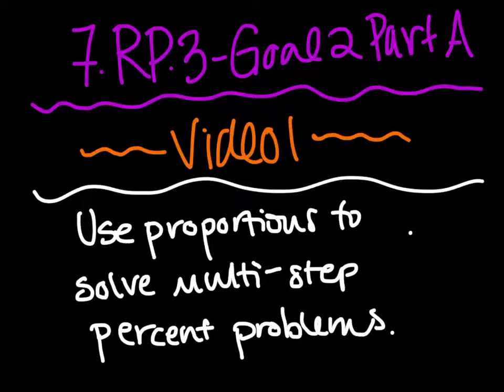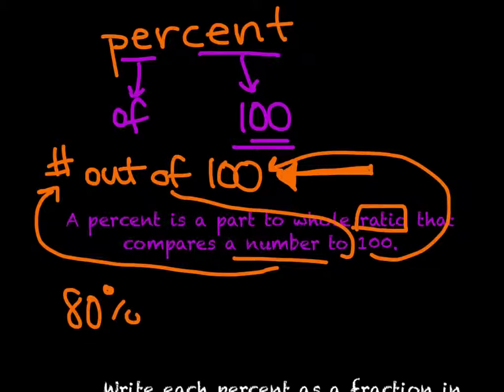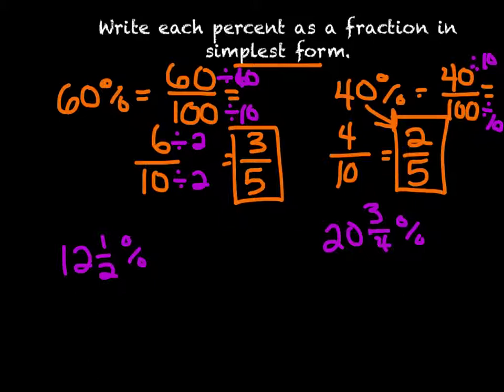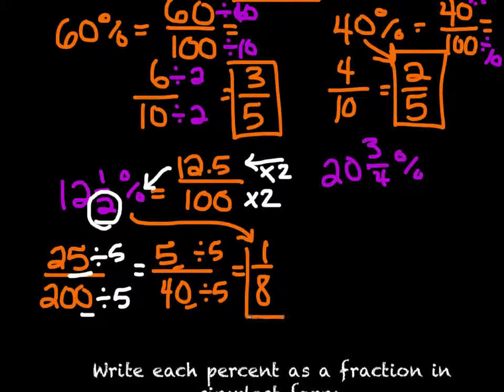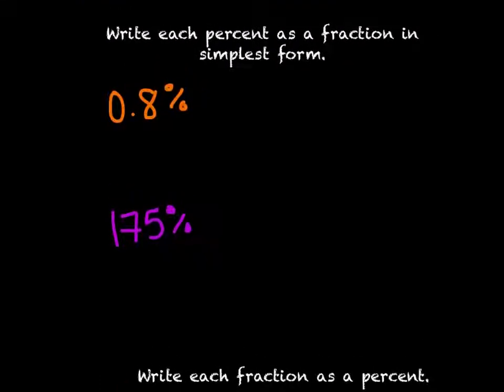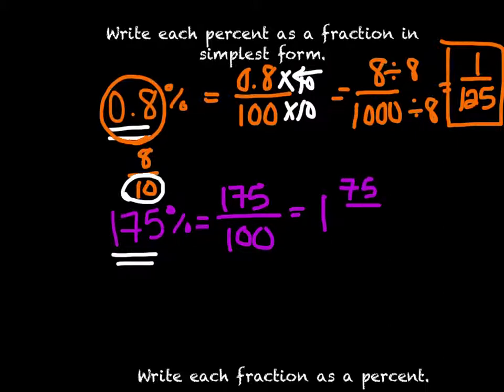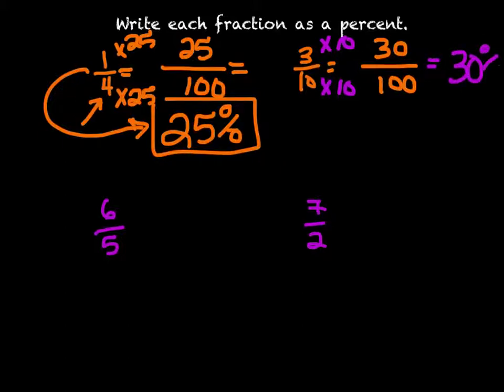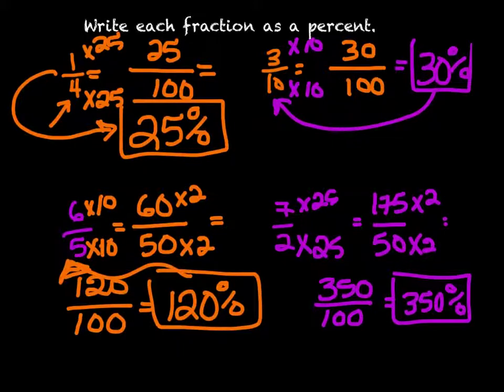7.RP.3 - Goal 2 Part A - Video 1 - Sec. 7.1 Fractions and Percents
7.RP.3 - Goal 2 Part A - Video 1 - Sec. 7.1 Fractions and Percents